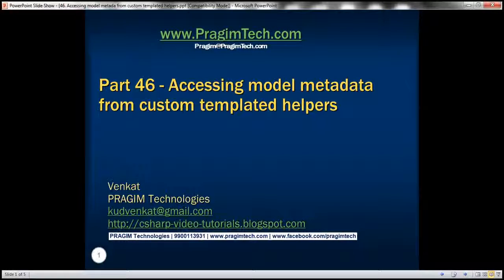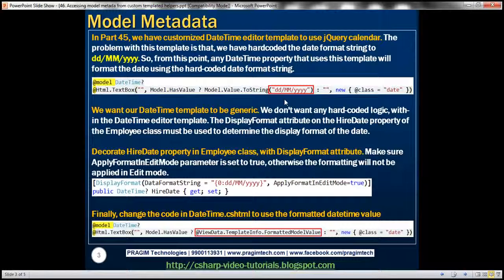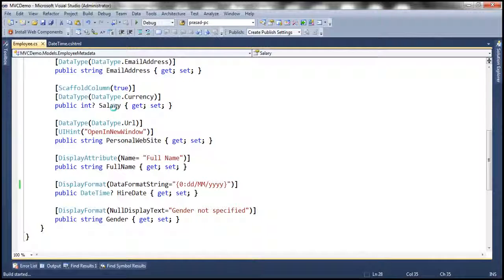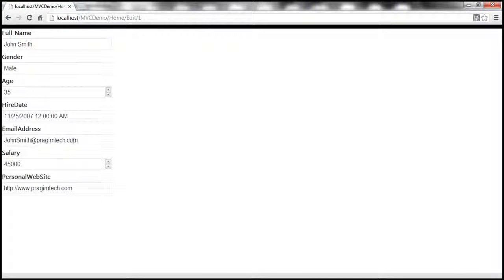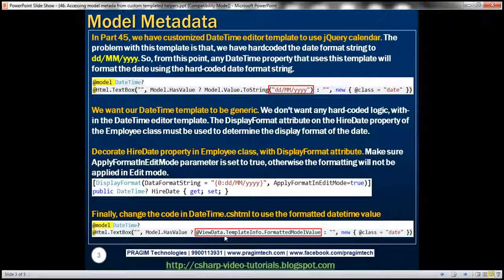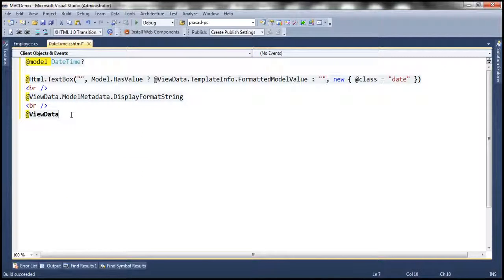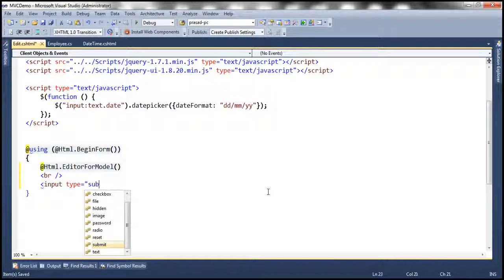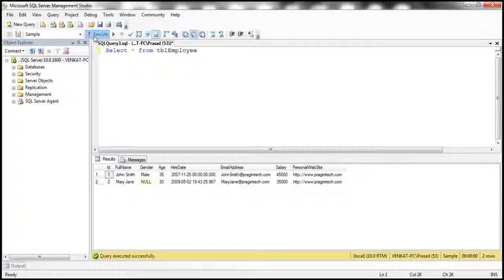Part 46 Accessing model metadata from custom templated helpers.mp4